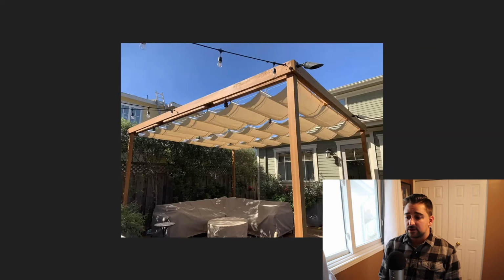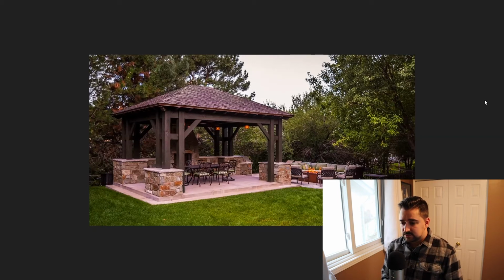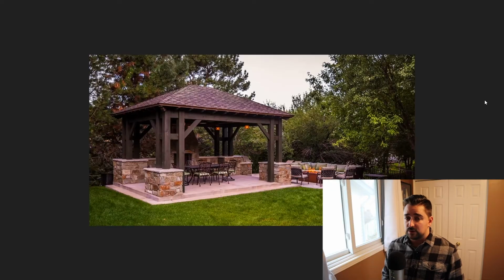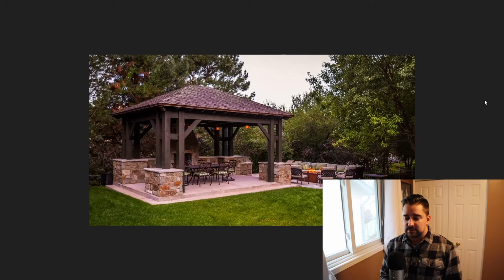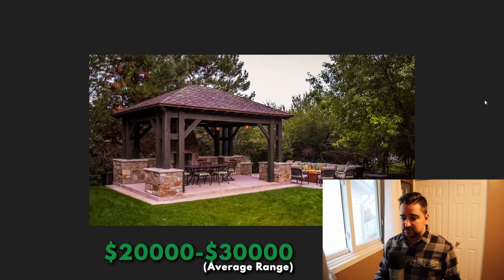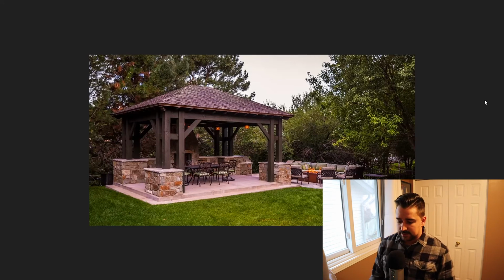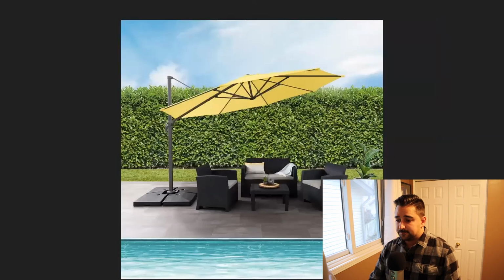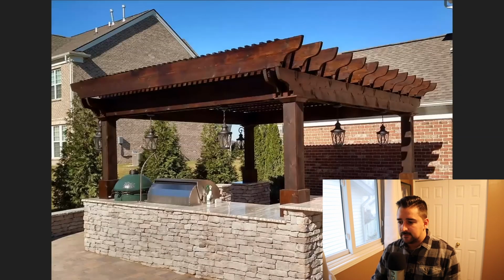Shade Structures - Umbrellas, Pergolas & More! | EP03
When you’re working on your yard, the last thing you want is to be baking in the heat of the sun all day long. It’s times like these that you really want to have some sort of shade structure to protect you. Today, Michael wants to tell you all about what shade structures are, how they can benefit you, and which ones work the best. He is also going to talk about what shade structures are available to you on the market today. Remember, you don’t need to be doing manual labour to justify getting one of these. What good is shade if you can’t use it to relax?

-Breaking down a basic umbrella and its benefits/setbacks
-Why the shade sails are so popular
-How the range of cedar pergolas varies from yard to yard
-Breaking up the visual aspect of the dining area from the house
-Add ons for the unstained and wood-stained cedar pergolas
-Extending the season on your patio with a pavilion
-Most commonly missed aspects when planning and outdoor living space
-Making a full-on addition to the home, similar to a sunroom

Links to resources:

-Shade Sail
-Cedar Pergola